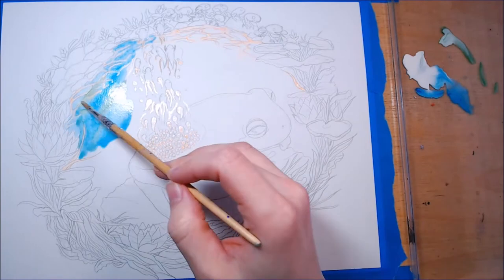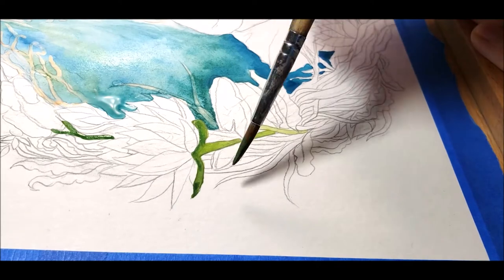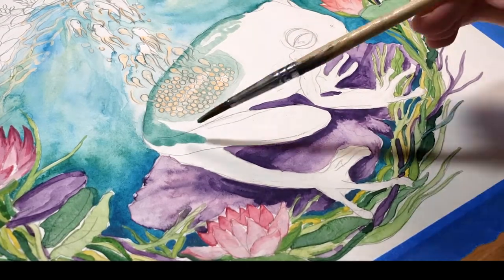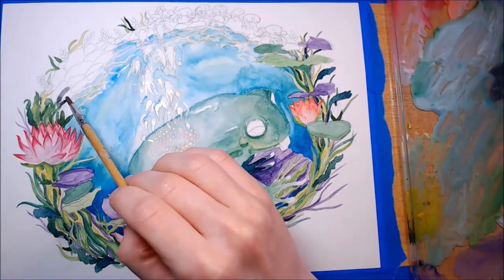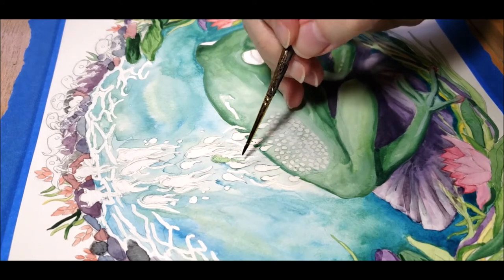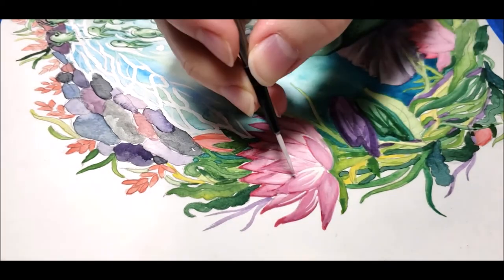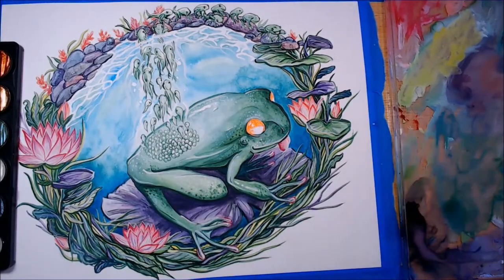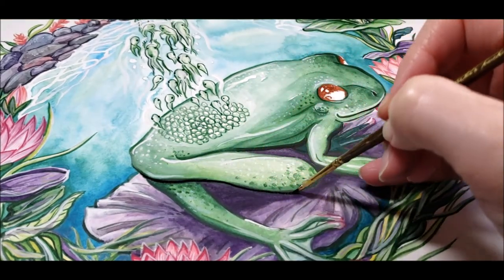How to paint a Watercolor Frog, Tutorial (step-by-step)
For this video I wanted to do more of an actually tutorial to show a few tips and tricks on how to use watercolor.

I hope this video will give you helpful advice and I would love feedback on how I can do better!

(Prints, original art, digital downloads)